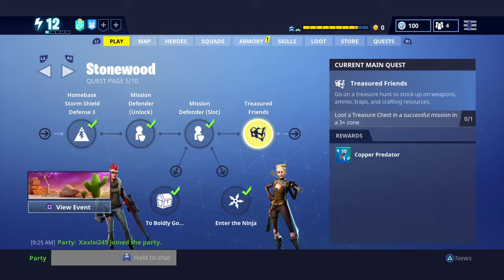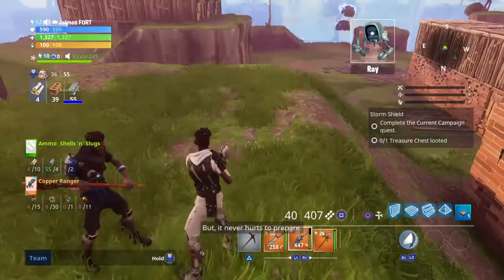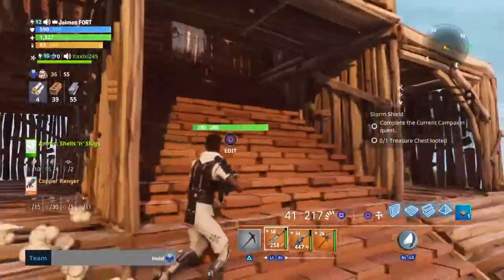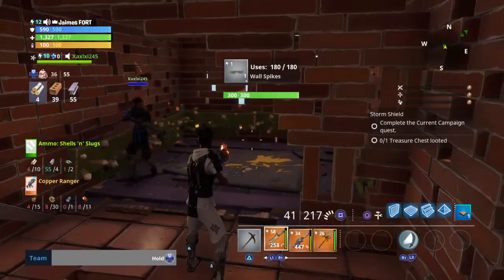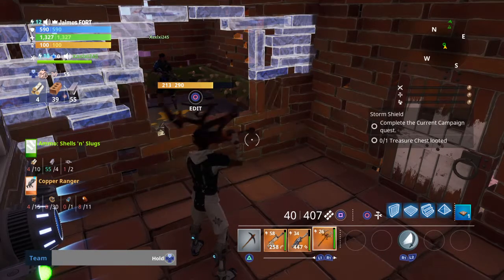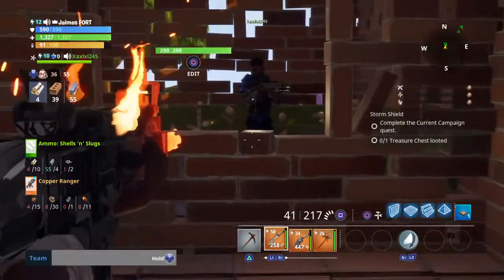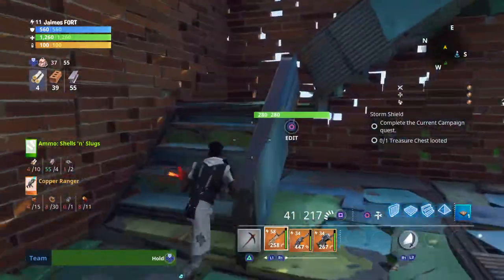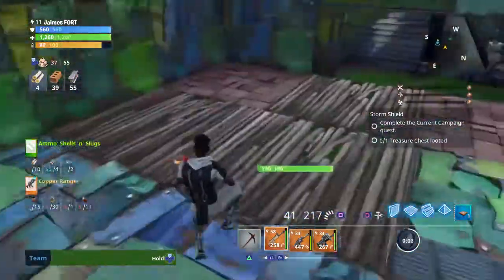Scammer gets scammed